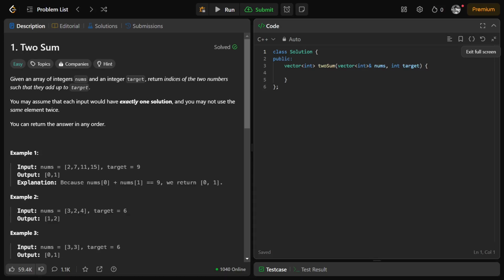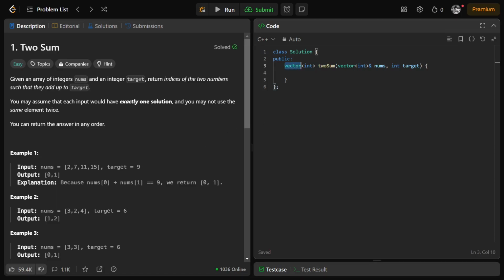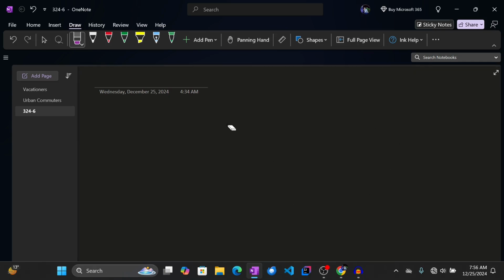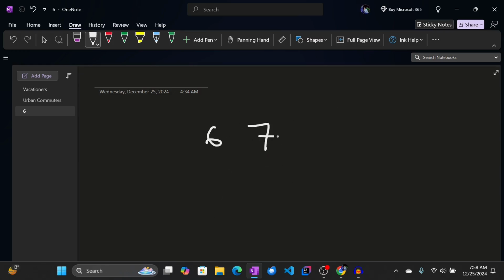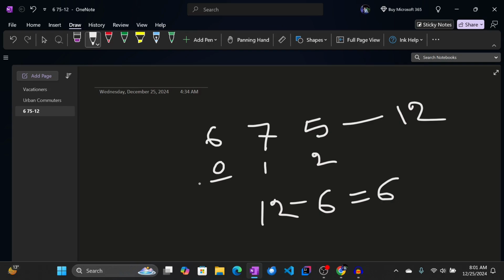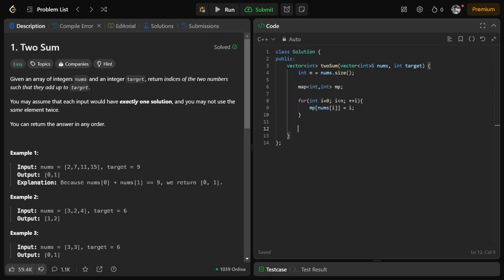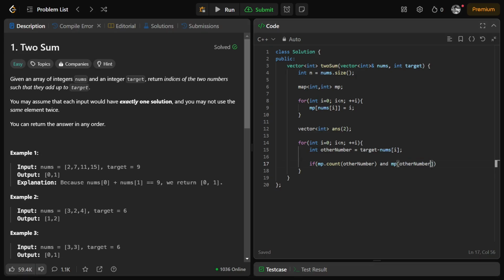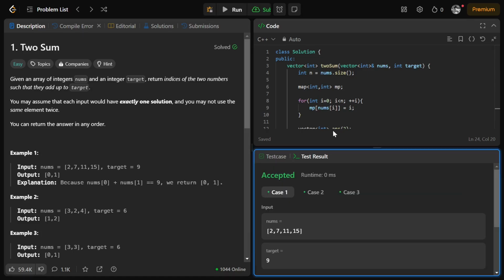Two Sum - LeetCode 1 - HashMap - C++ Solution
In this video, we will be solving Leetcode 1 - Two  Sum problem using C++ Hash Map.

TIMESTAMPS
0:00 - Problem Statement Discussion
0:55 - Problem Testcases
4:10 - Coding C++ Solution